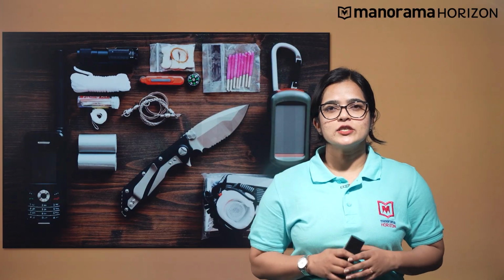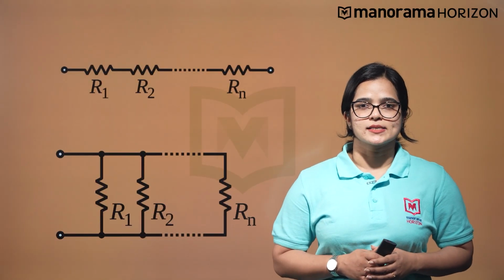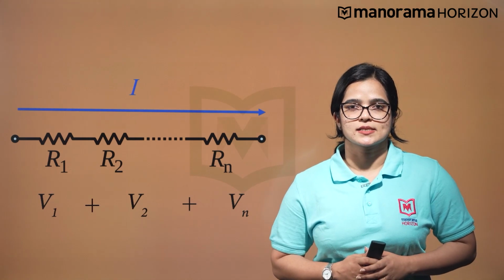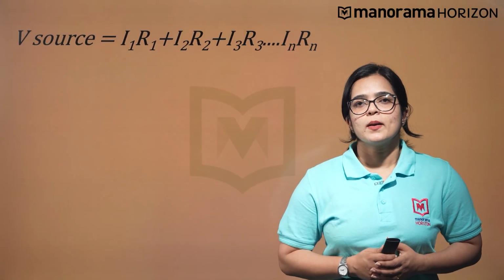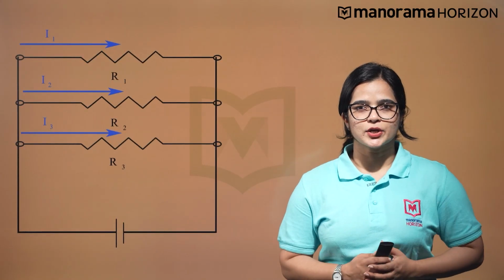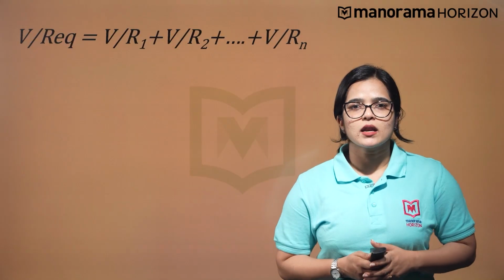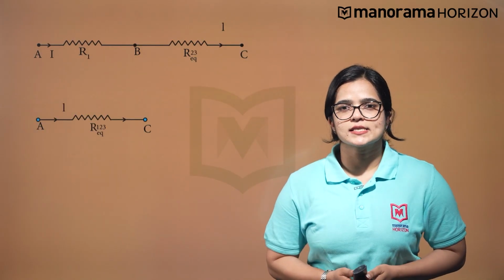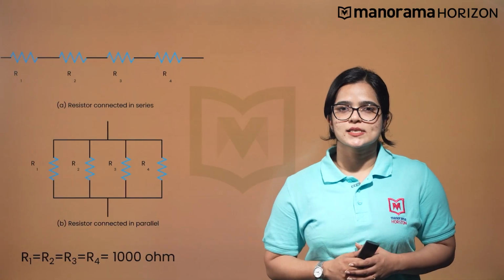Combination of Resistances— Series and Parallel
The video begins with a short recapitulation of the concepts of current, resistance and voltage drop in electrical circuits, this is followed by an explanation of how current and voltage get distributed in these circuits.